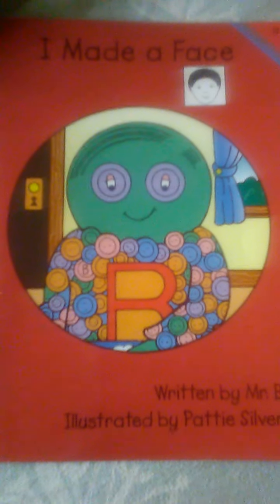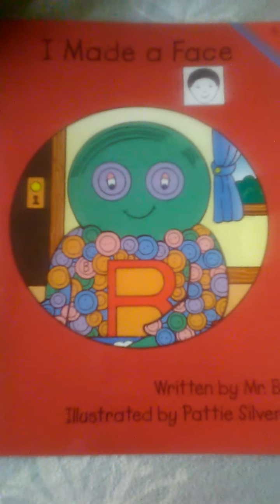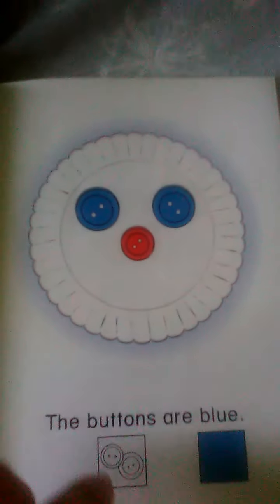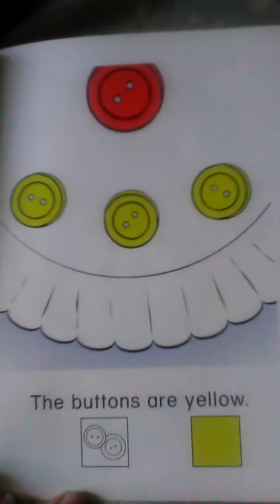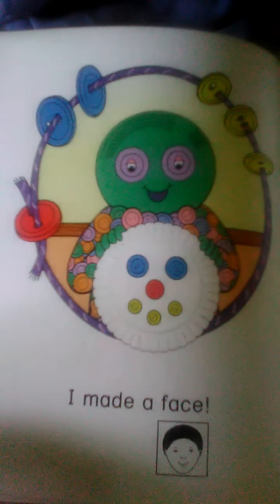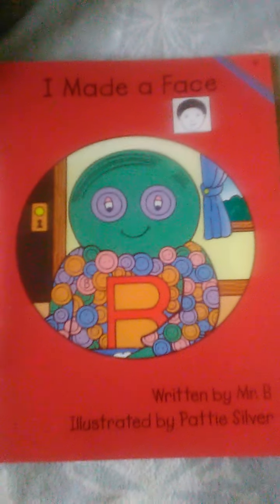Mr. B's book "I Made a Face"